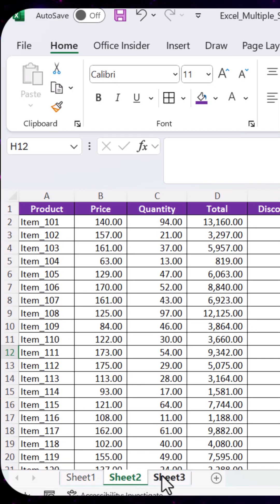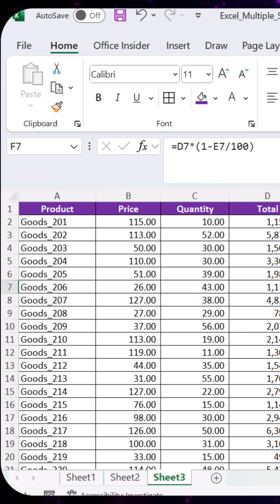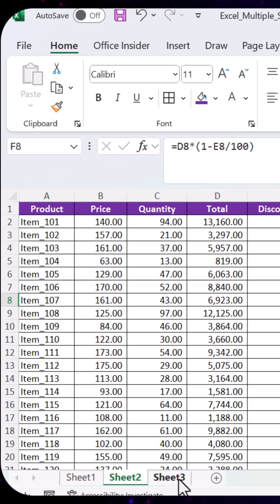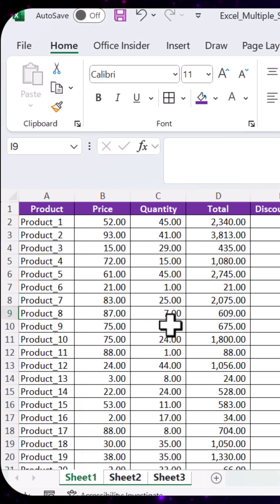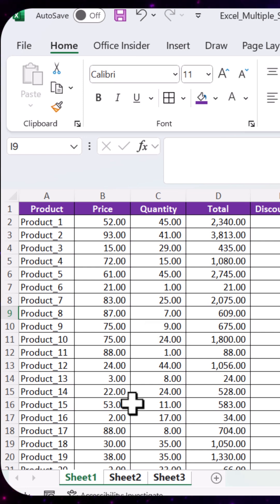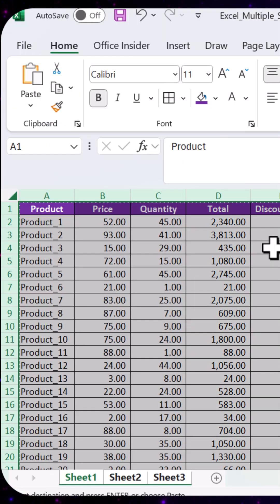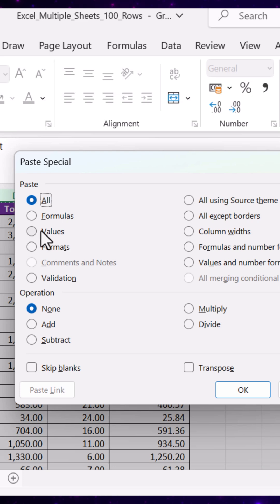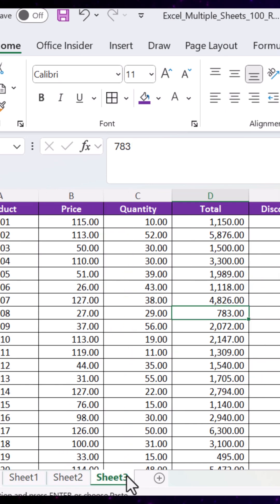Excel Hack: Quickly Remove Formulas Across Multiple Sheets!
Are you tired of removing formulas from Excel sheets one by one? In this tutorial, I’ll show you a time-saving trick to remove formulas across multiple sheets in seconds! Learn how to select all sheets, highlight the entire sheet, and paste values efficiently.

Say goodbye to repetitive work and hello to smarter Excel workflows! Perfect for professionals and students who deal with complex workbooks.

✅ Download the sample file here: [Insert Link]

✅ Excel Shortcuts -

1. Sigma Lense
2. Canon Lense